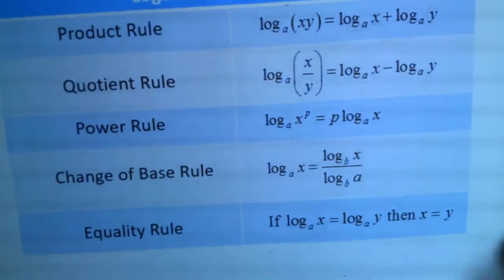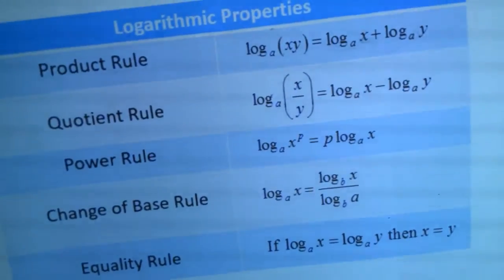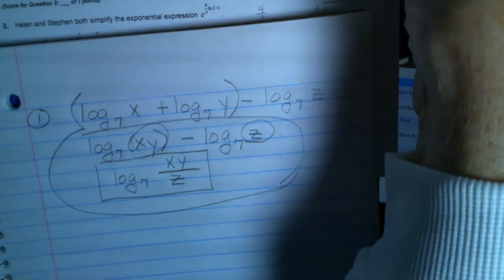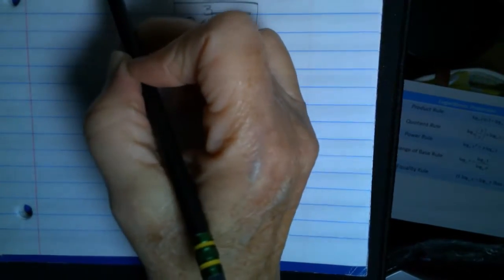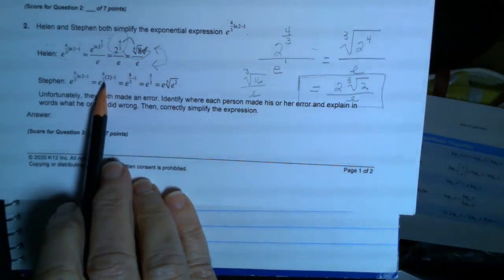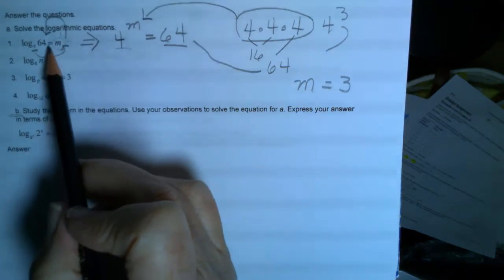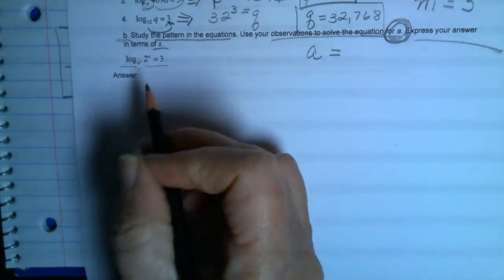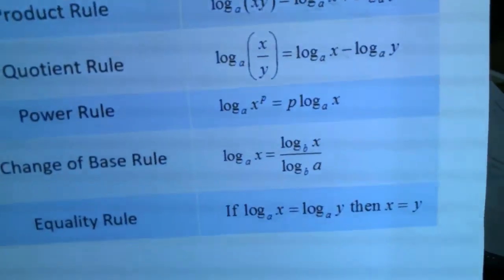4.08 TGA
Help with HOW to practice with Logarithmic Properties